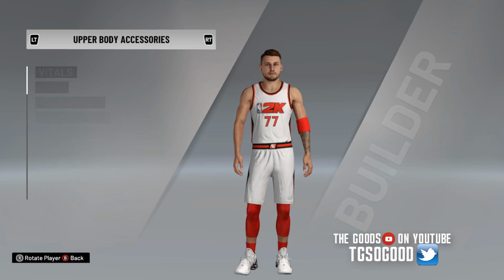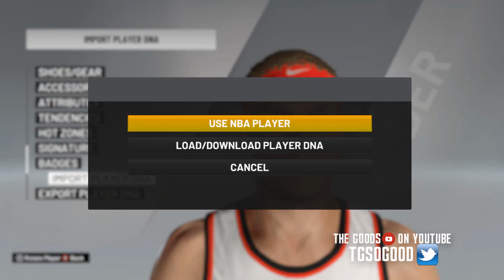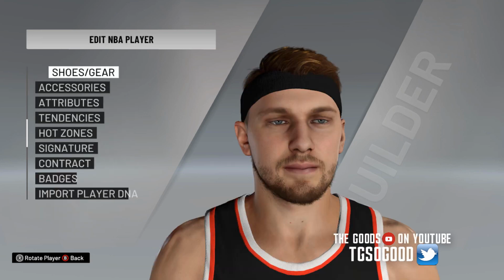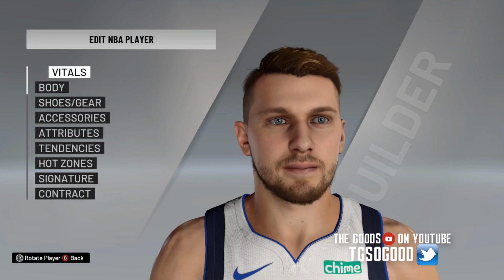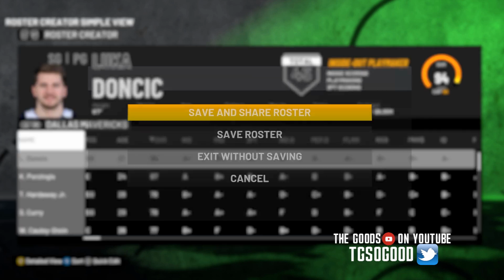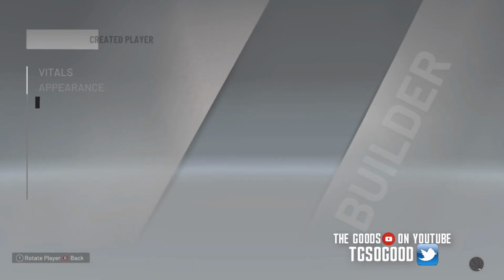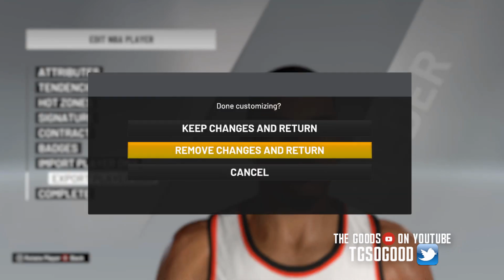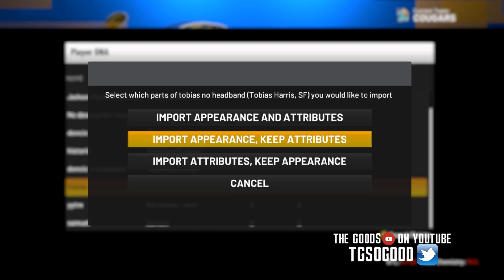Add / Remove Headbands in NBA 2K21 - tutorial ( all consoles)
This tutorial will show you how to equip or unequip a headband for a real player in NBA 2K21.
This will work on PS4, Stadia, Switch, Xbox, and PC.

NLSC: TGsoGood
OperationSports: TGsoGood